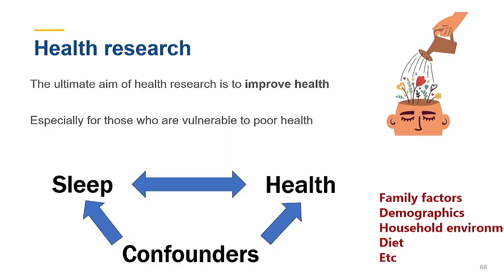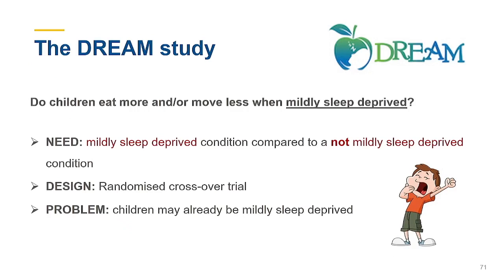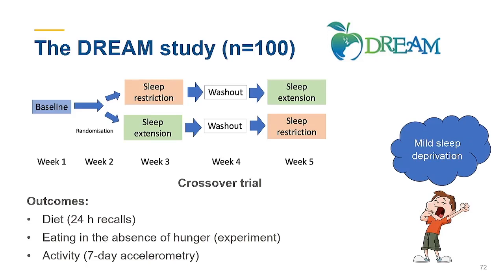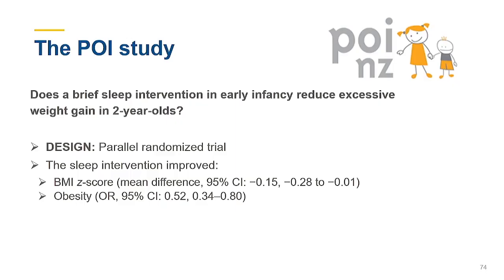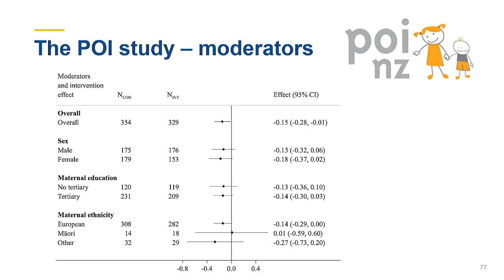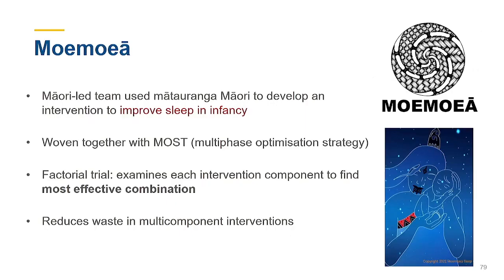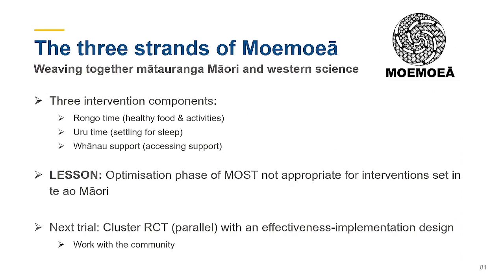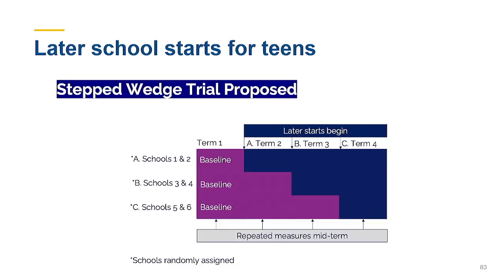20 Years of EDOR: Associate Professor Jill Haszard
Associate Professor Jill Haszard is a biostatistician at the University of Otago. Her areas of interest include paediatric research along with dietary assessment, feeding practices, physical activity, and sleep. She collaborates with many health researchers and plays a key role in designing projects and analysing data. Her EDOR 20th anniversary presentation looked at what works in trial designs for sleep interventions and was introduced by fellow EDOR member Professor Barbara Galland.